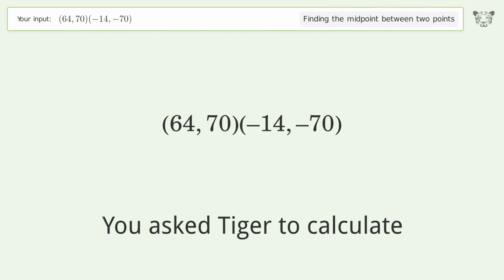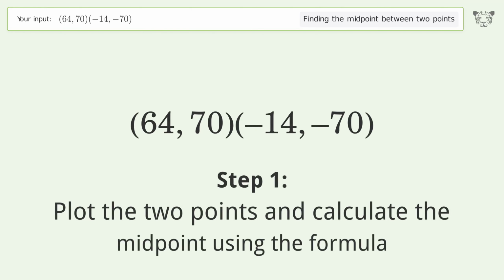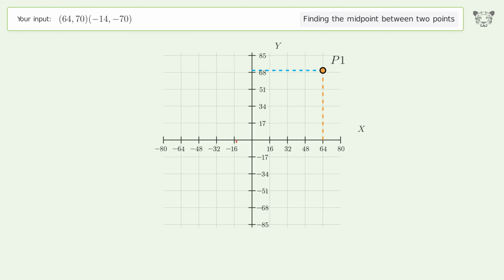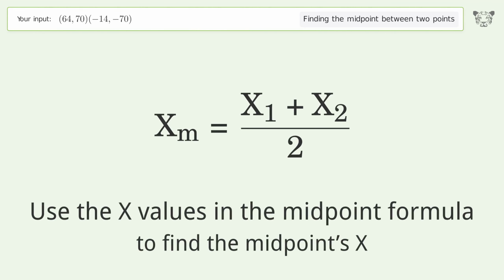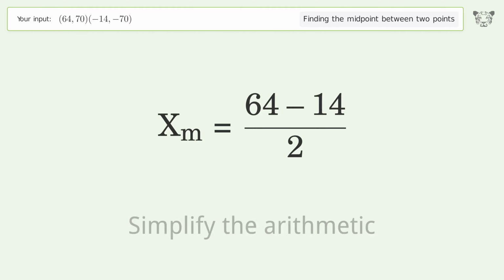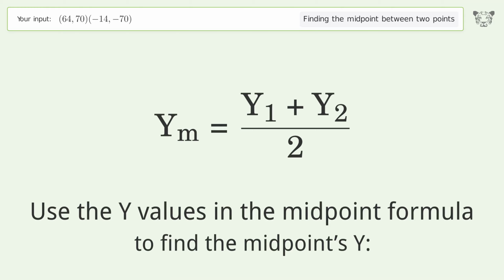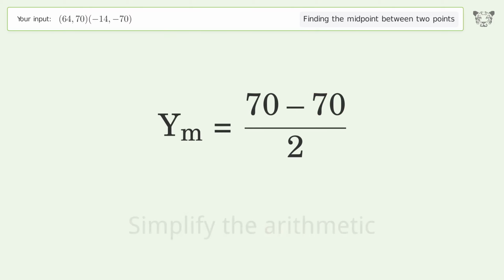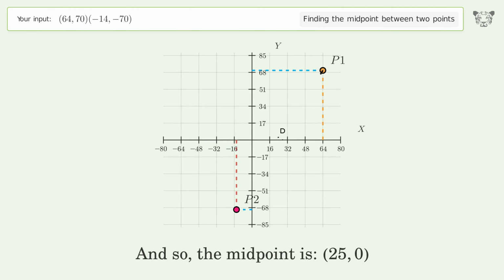Find the midpoint between two points p1 (64,70) and p2 (-14,-70): Step-by-Step Video Solution